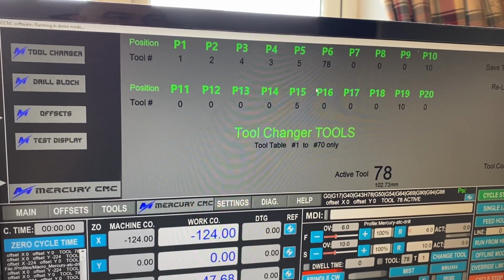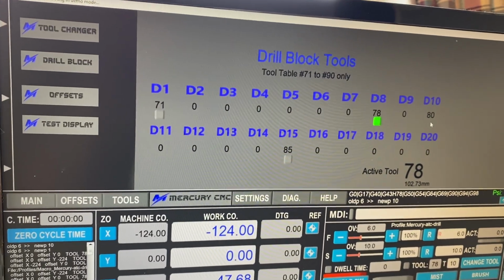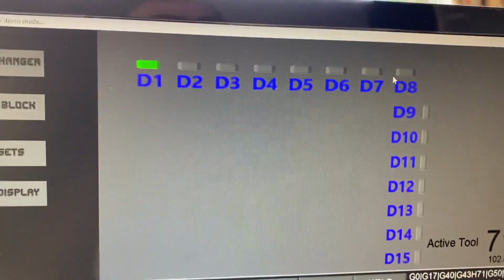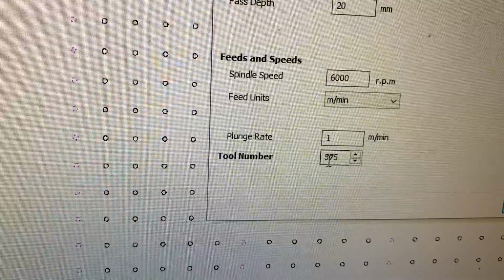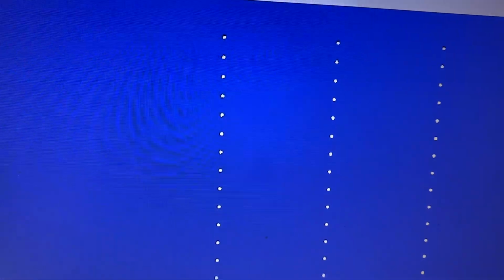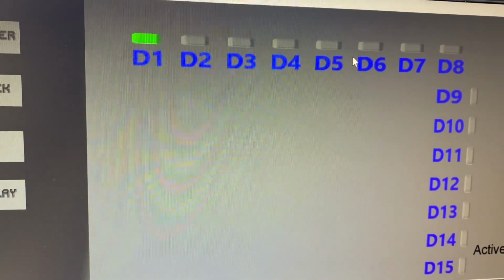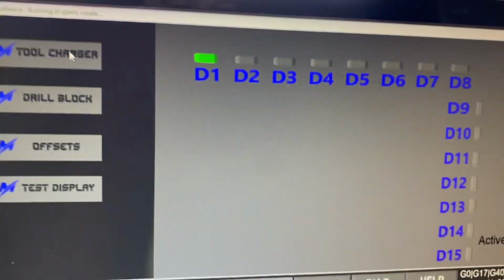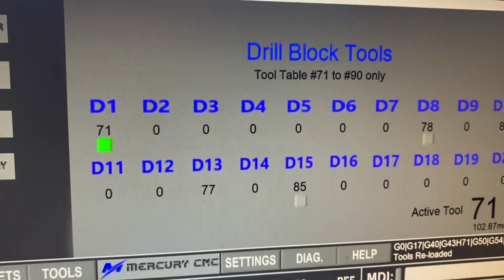Gang drilling from vectric & screen setup/programming for uccnc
vectric products don't support gang drilling but virtually all cnc routers use vectric for design layout and code output.
here is my work around. all programming is in control side with a slightly modified post processor.
development stage only at the moment!